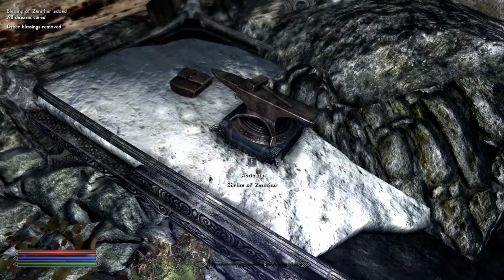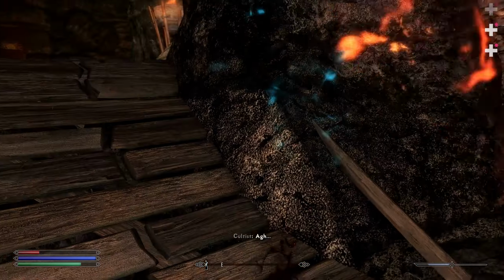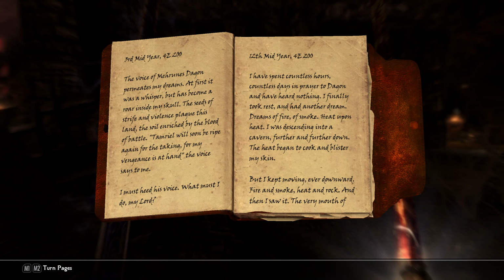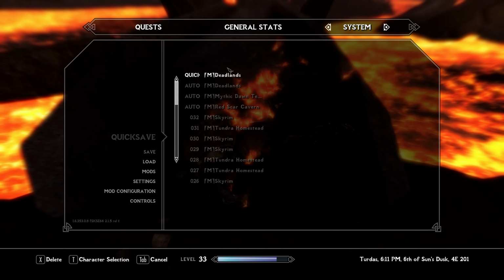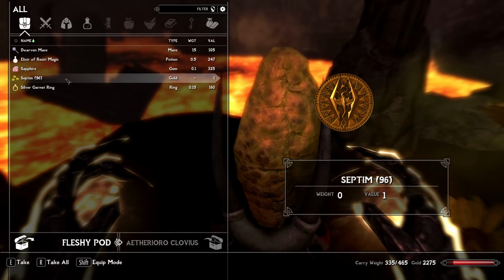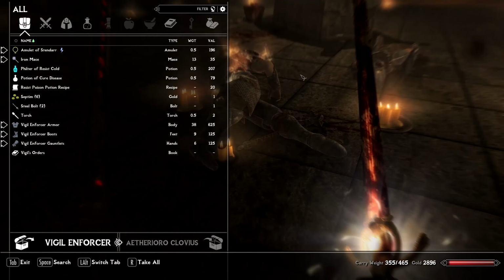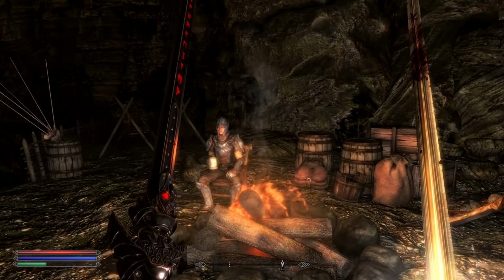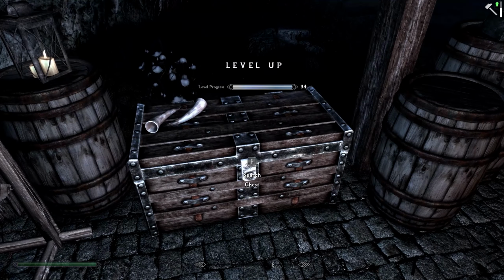The Elder Scrolls V: Skyrim - Episode 27 | The Planes of Oblivion